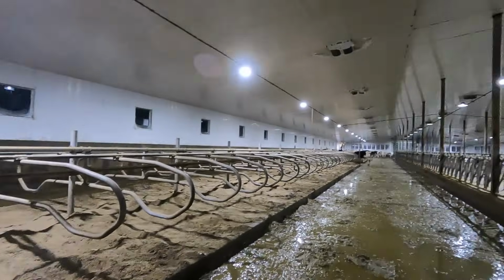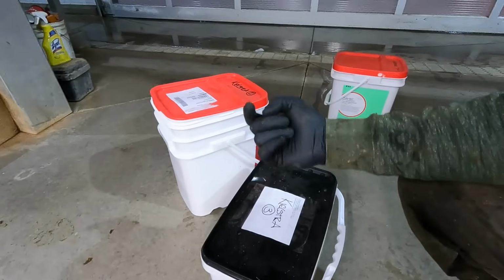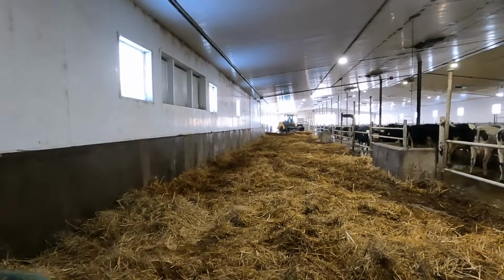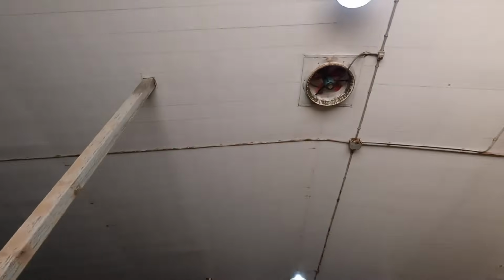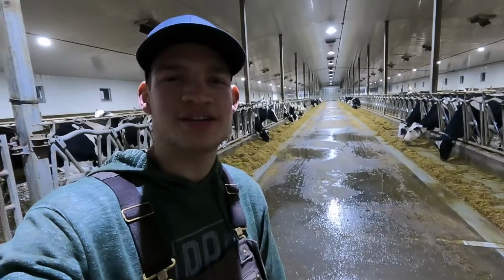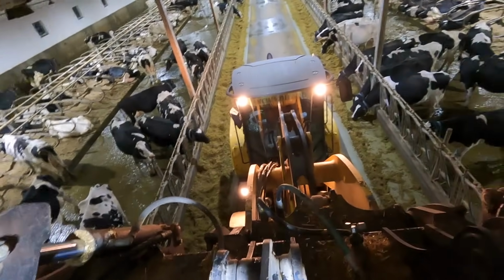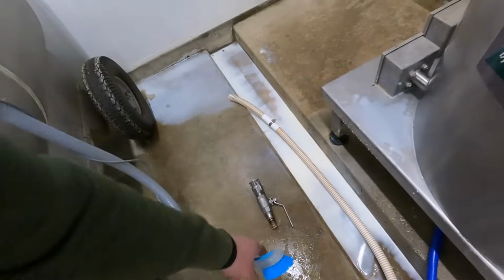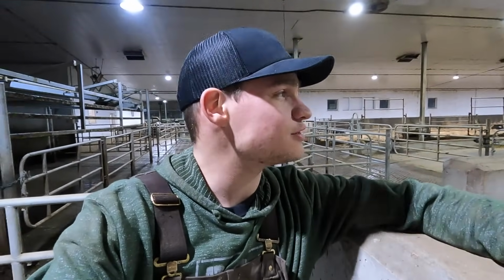A Day In The Life Of A Canadian Dairy Farmer!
Box 600
S0K-0J0
Asquith Sk
Canada